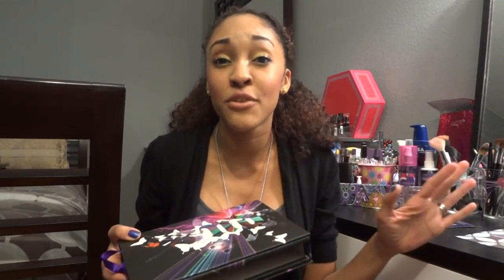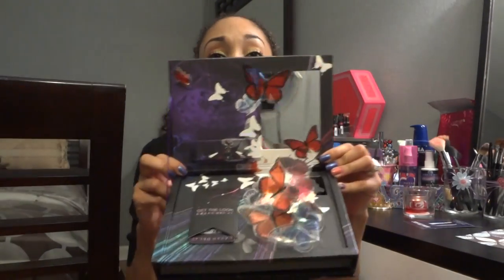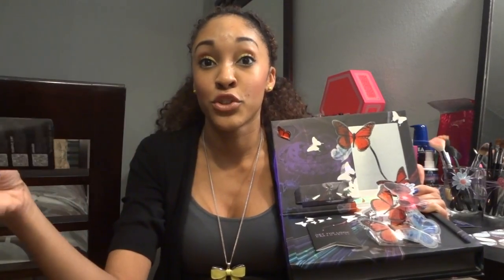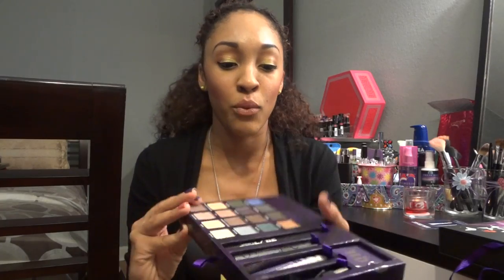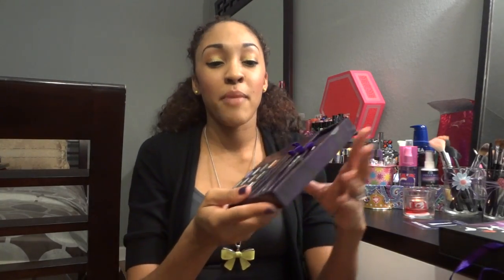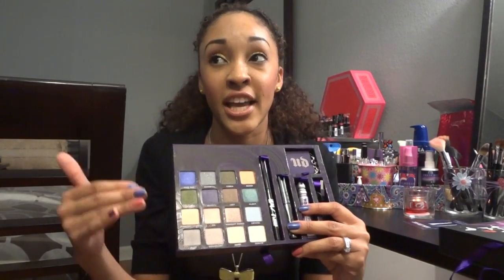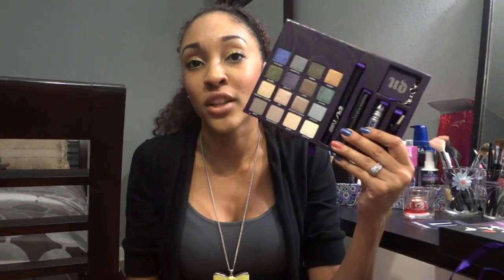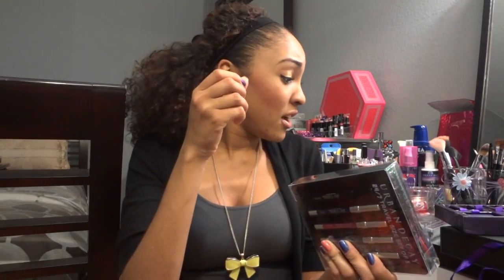BIG SALE!!!.. Urban Decay Haul & find out what I want for my vanity :)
You should check out Urban Decay's website and see if you can still catch some of these awesome sales!